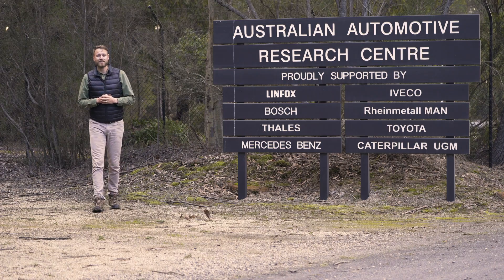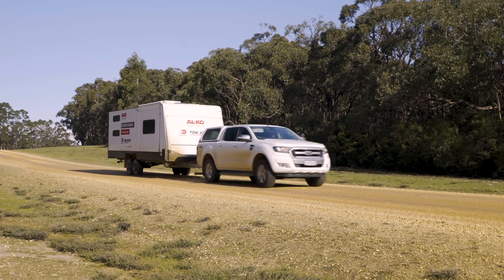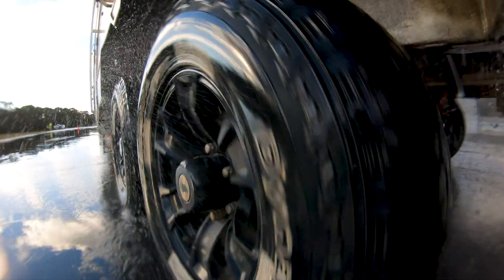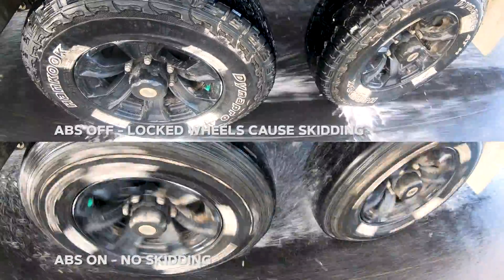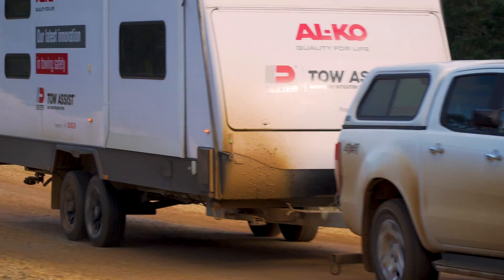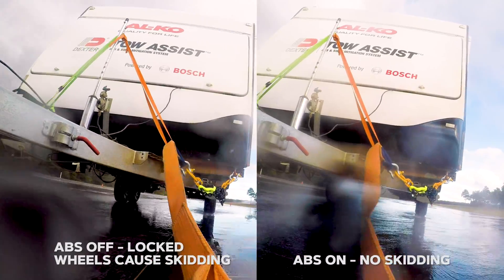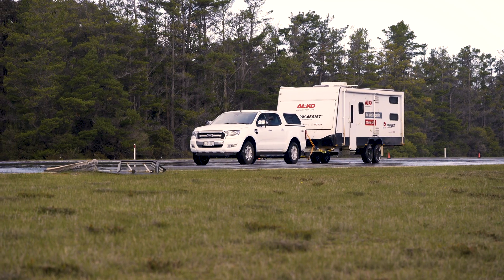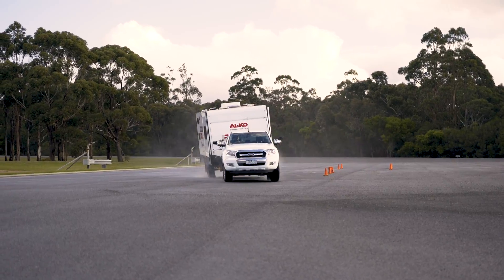Tow Assist - ABS & Sway Mitigation System - full review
Anticipate. Assess. Respond. Tow Assist does it faster than you can. And that’s important when a split-second decision makes all the difference for your family. This revolutionary, world-first active safety braking technology for caravans, campers, and trailers is an industry breakthrough incorporating ABS, sway mitigation and odometer. Dexter and AL-KO have partnered with Bosch, A leader in automotive safety technology to bring proven intelligence and reliable functionality to the trailer towing market.

The AL-KO Vehicle Technology Group is a globally operating company in the areas of chassis and chassis components for trailers, leisure vehicles and commercial vehicles and stands for best functionality, maximum comfort and innovation. Together with the American company Dexter Axle, the AL-KO Technology Vehicle Group is part of the DexKo Global Inc., the global market leader for trailer axles and chassis components.